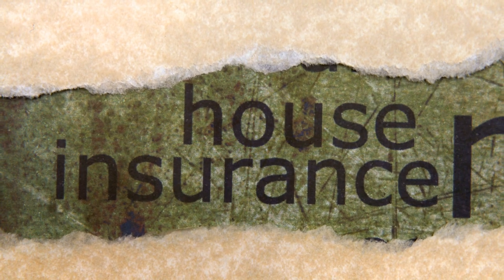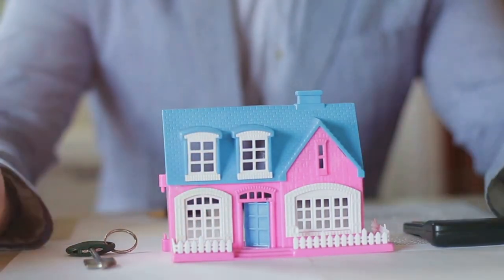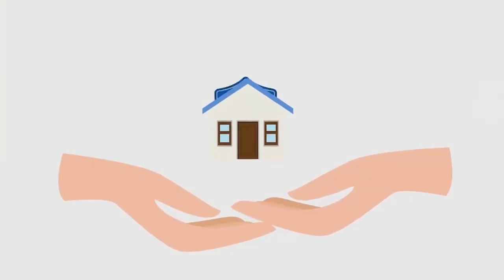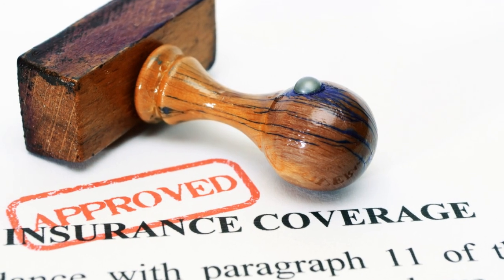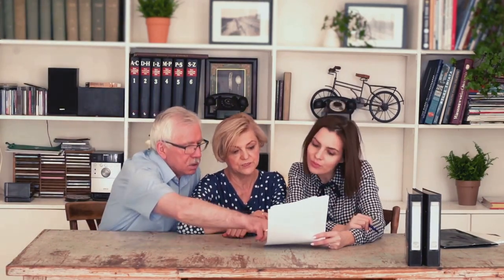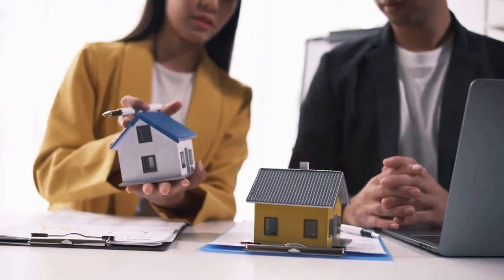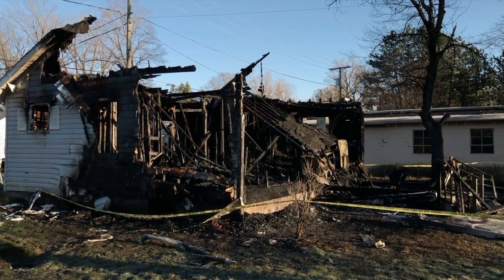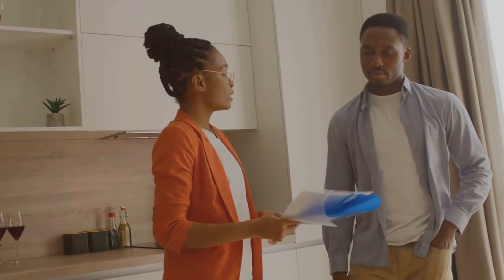Homeowners vs Landlord Insurance: Unveiling the Differences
🏡 In this informative video, we break down the key differences between homeowners insurance and landlord insurance. Whether you own a home you live in or a property you rent out, understanding these two types of insurance is crucial to protecting your investment.

Join the conversation in the comments below, and let's ensure you're well-informed about protecting your investment!